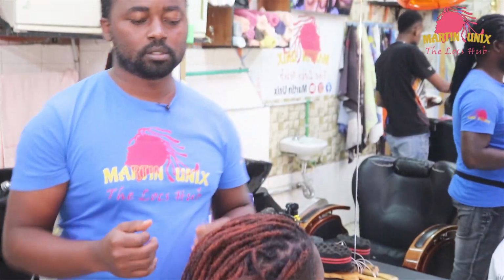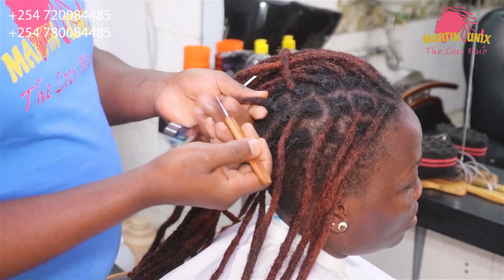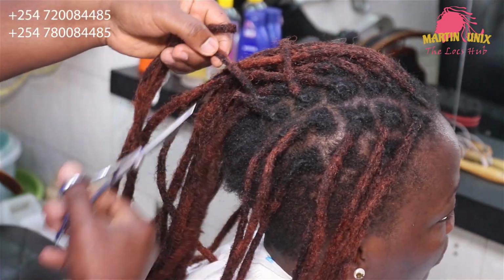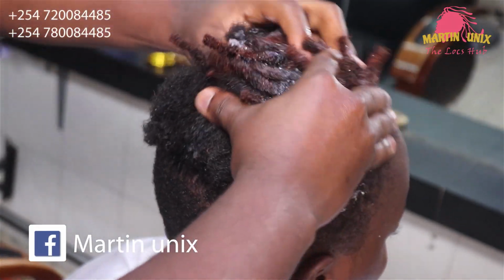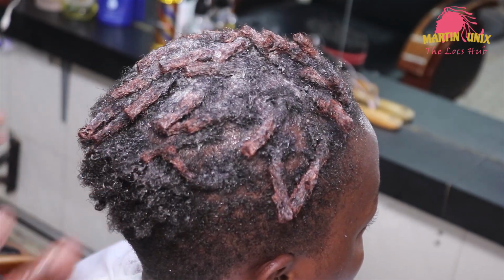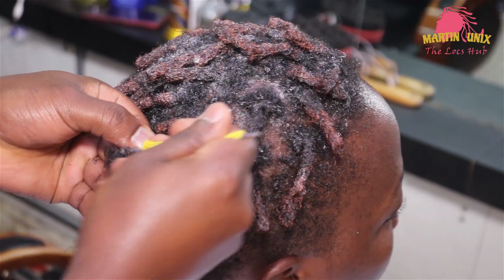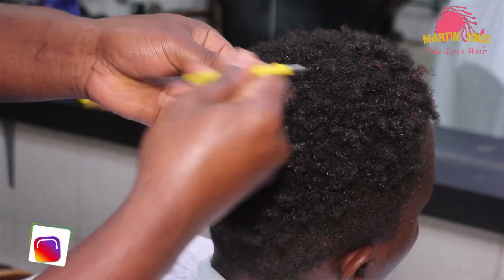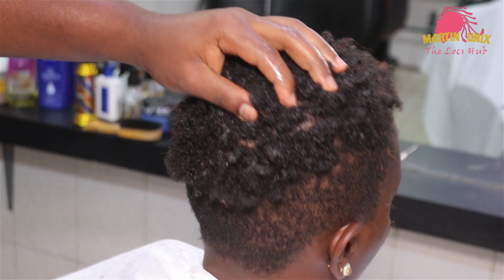Easy & Simple Steps of Undoing Temporary Dreads Without Hair Breakage||Hair Growth|| how to remove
Here you will learn the best way to put down extended locs without breakages as well as offering treatment on the scalp and hair as well.

If you find this tutorial informative kindly join me by sharing this video to your associates.